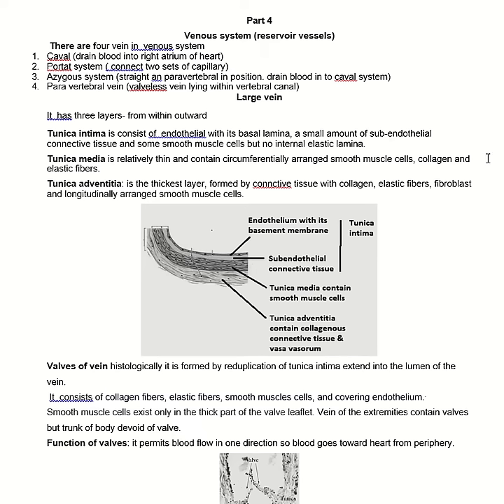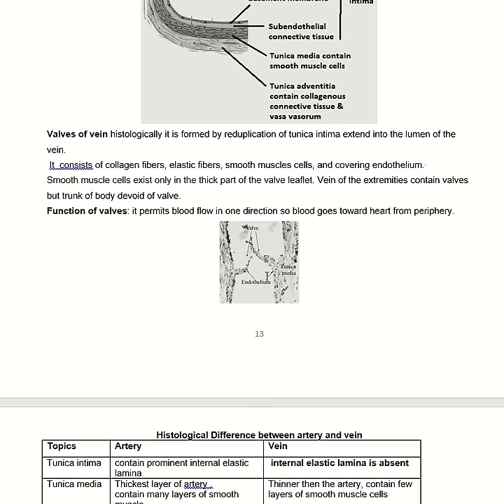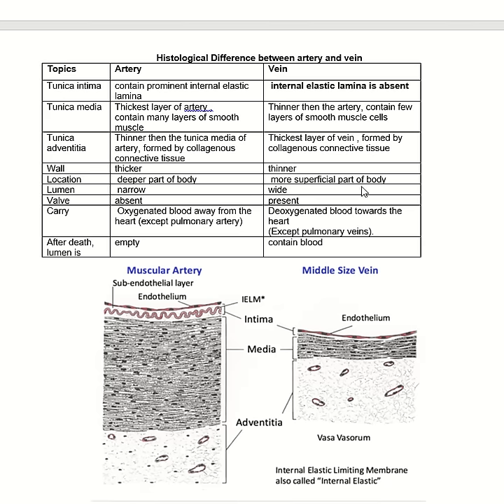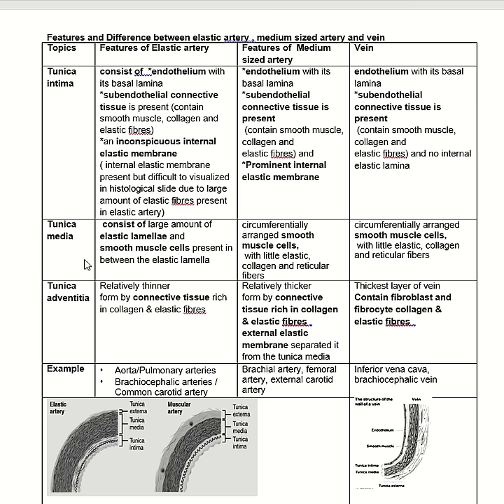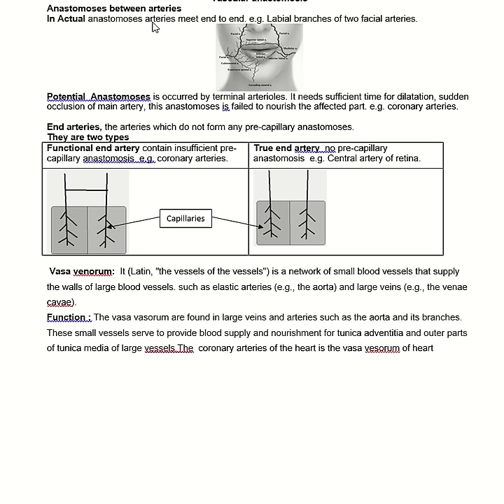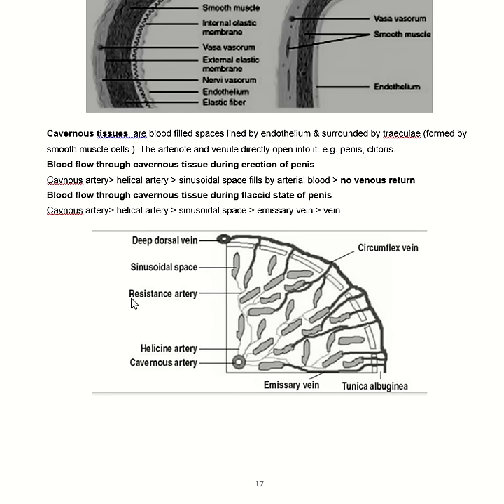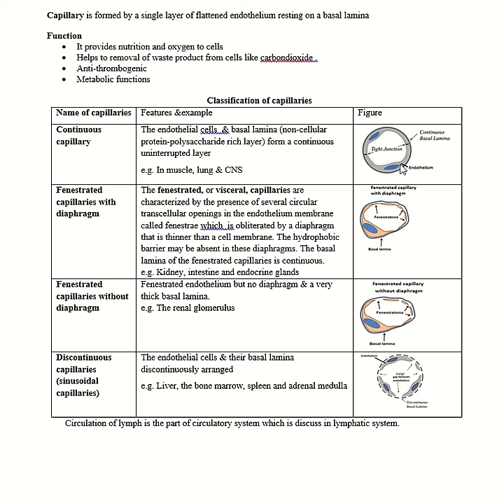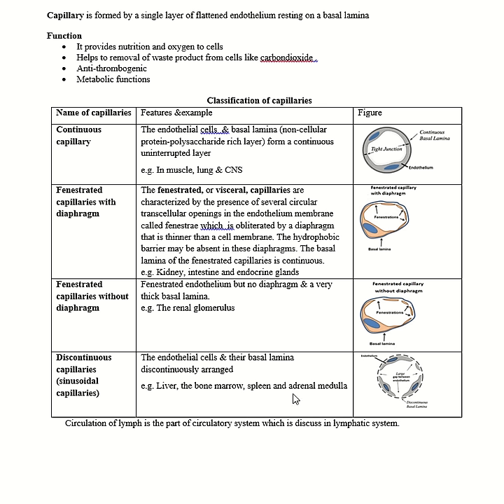General anatomy of cardiovascular system part 4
🔍 Welcome to the fourth installment of our in-depth exploration into the General Anatomy of the Cardiovascular System! 🫁🩸 In this captivating video, we continue our journey through the intricacies of the heart, blood vessels, and circulatory system. If you're eager to deepen your understanding of cardiovascular anatomy, you're in the right place!

📚 What's Covered:
1️⃣ Artery vs. Vein Differentiation: Understand the fundamental disparities between arteries and veins. From structural variances to functional roles, we break down the unique characteristics that define these vital components of the circulatory system.

2️⃣ Elastic Artery Insights: Explore the specialized features of elastic arteries, known for their resilience and ability to maintain smooth blood flow. Discover how these arteries differ from their counterparts and why their elastic properties are crucial for cardiovascular health.

3️⃣ Medium-Sized Artery Unveiled: Delve into the anatomy of medium-sized arteries, the bridge between larger vessels and arterioles. Learn about their distinctive features and understand their role in regulating blood pressure and distribution.

4️⃣ Anastomosis Demystified: Uncover the concept of anastomosis and its significance in creating alternative blood flow pathways. Explore the body's intricate network of interconnected vessels and comprehend how anastomoses contribute to vascular resilience.

5️⃣ Capillaries Explored: Take a close look at capillaries, the smallest vessels in the circulatory system. Understand their crucial role in facilitating the exchange of nutrients and waste products at the cellular level, ensuring optimal tissue function.

👩‍⚕️ Whether you're a medical student, healthcare professional, or an anatomy enthusiast, this video offers a comprehensive exploration of the vascular system. 🚀